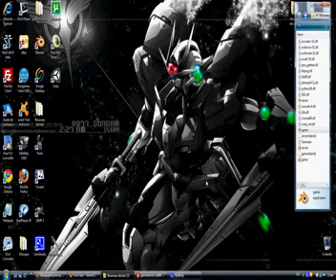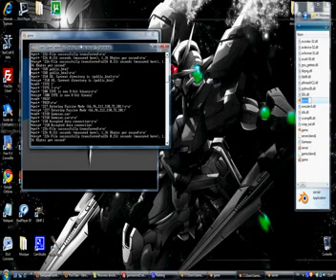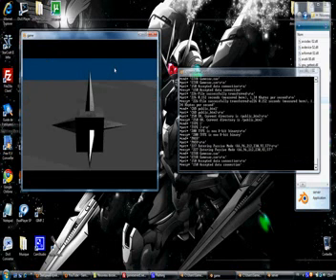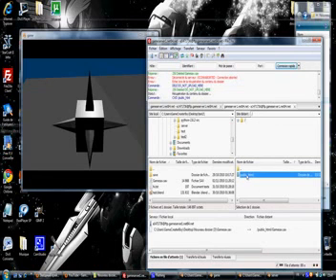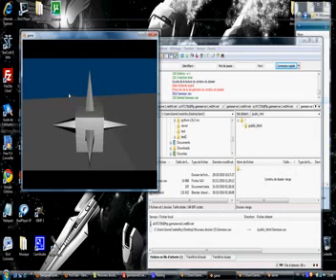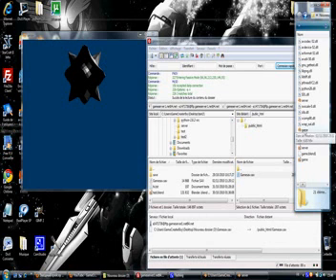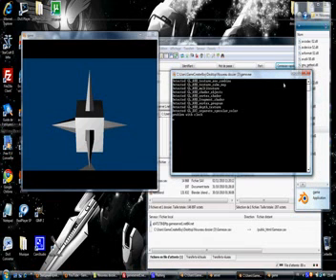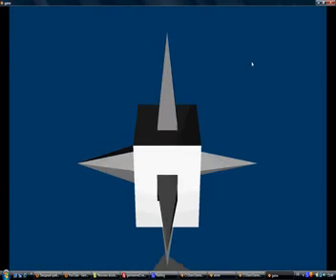Blender game Onlinegame test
this is my online connection with the server and sending and loading date for there with blender game engine